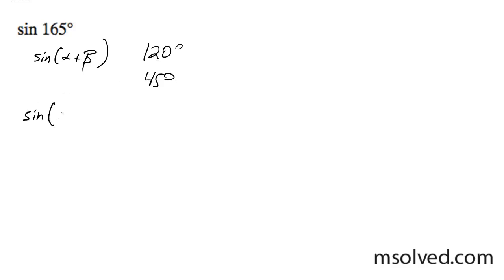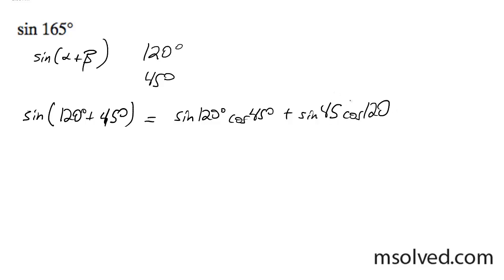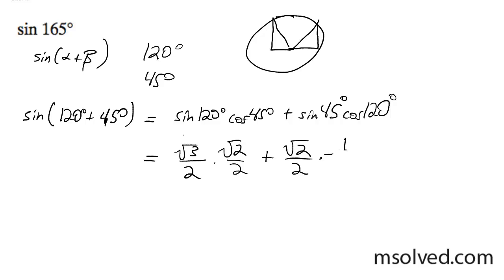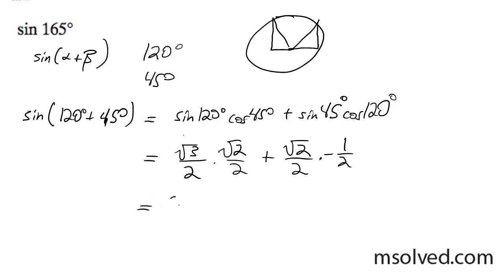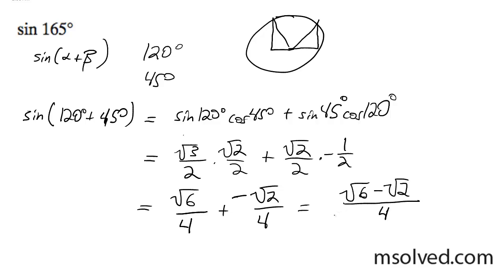sin 165 degrees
Find the exact value of 165 degrees